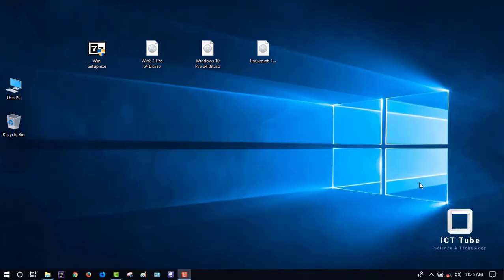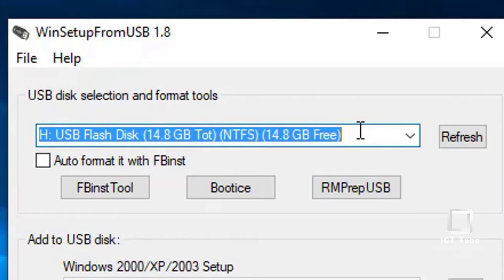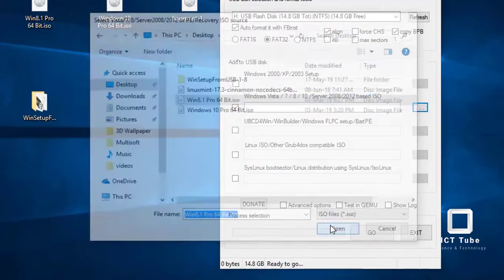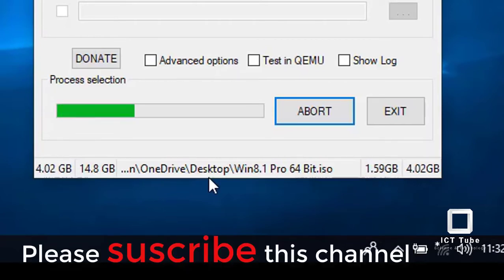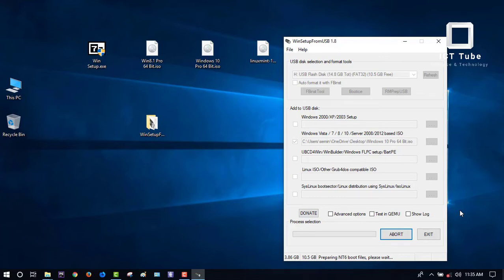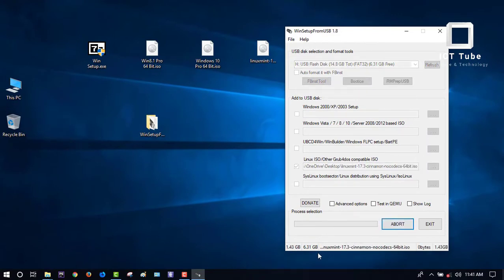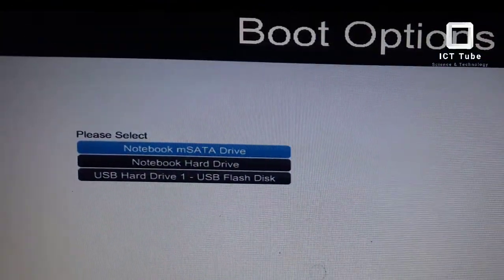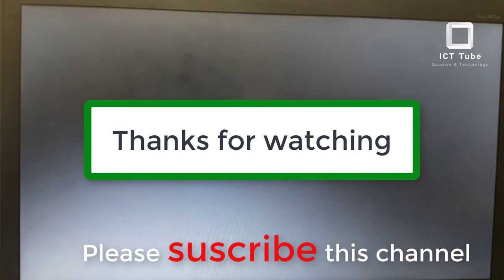How to make multiboot usb flash drive windows 7/8/10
This video will help to make a bootable pendrive with one or more operating system. Download link of all require files given below;